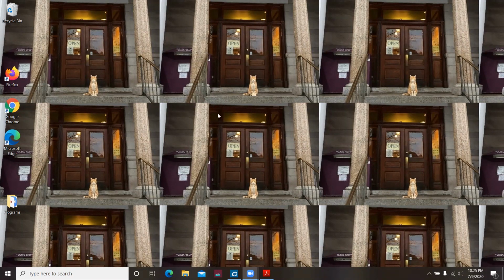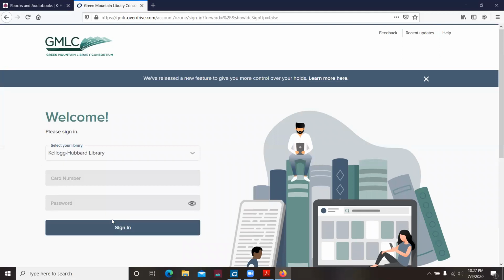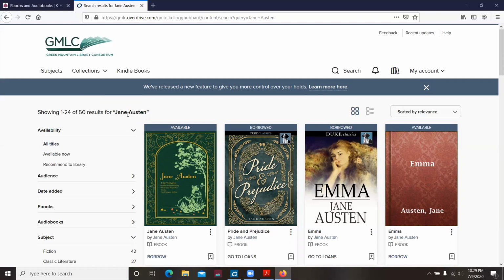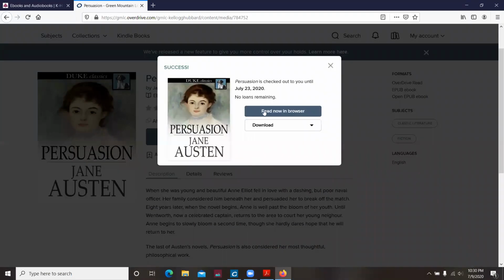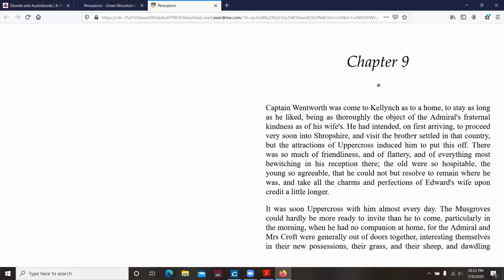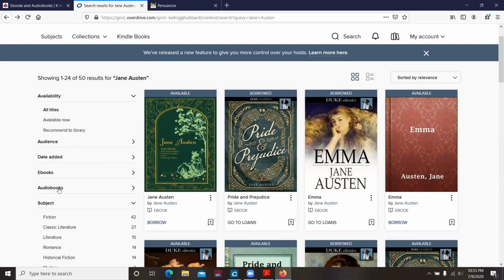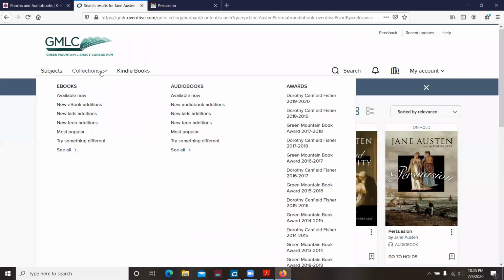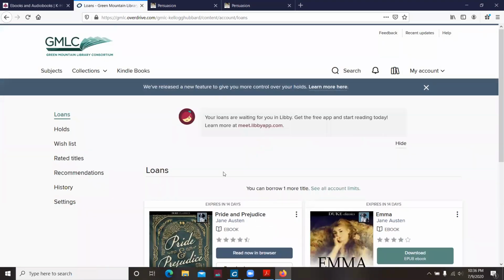How to use Overdrive to read eBooks and listen to eAudiobooks on a computer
This video will take you through the steps of logging in and checking out eBooks and eAudiobooks through Overdrive, on your computer.